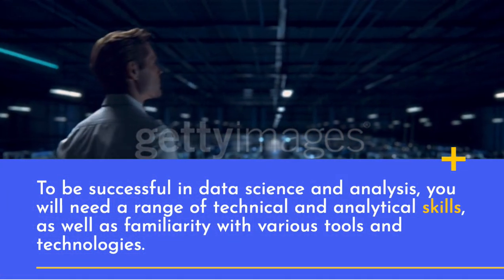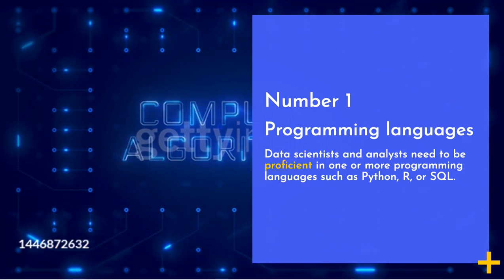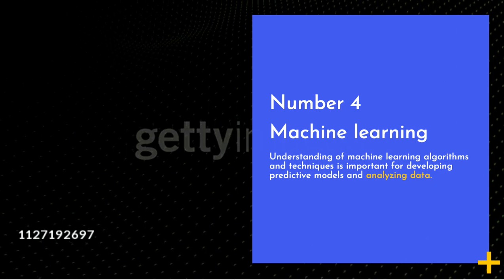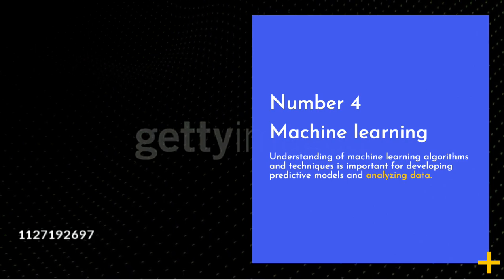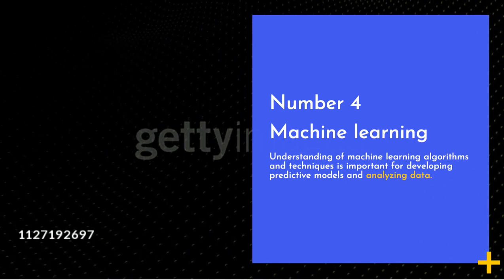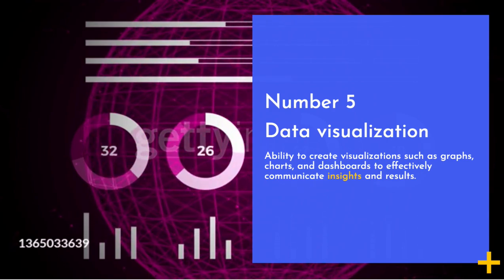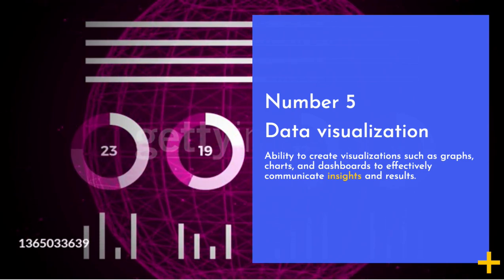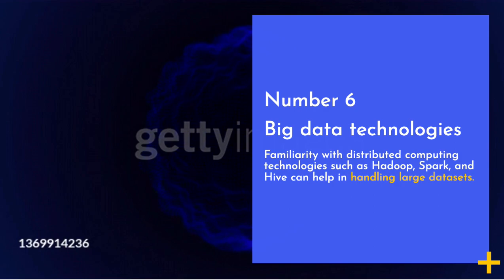Data Science and Analysis skills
Data science is an umbrella term for all aspects of data processing—from the collection to modeling to insights. On the other hand, data analytics is mainly concerned with statistics, mathematics, and statistical analysis.